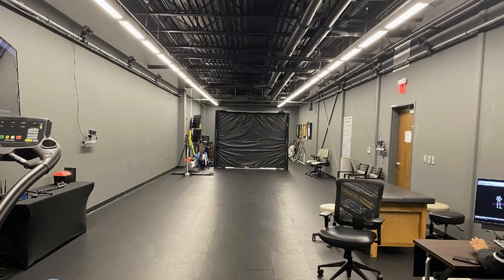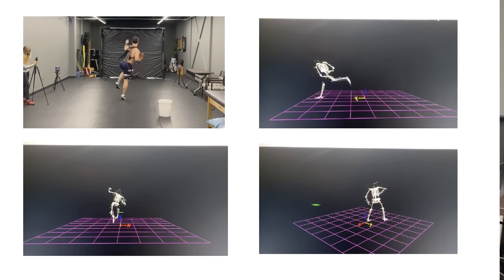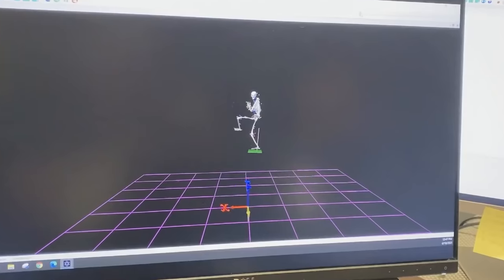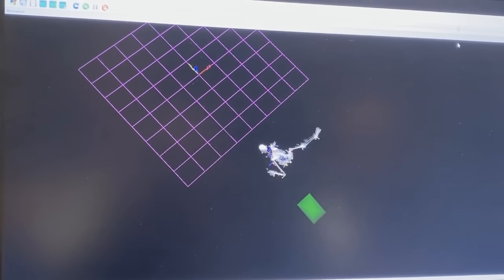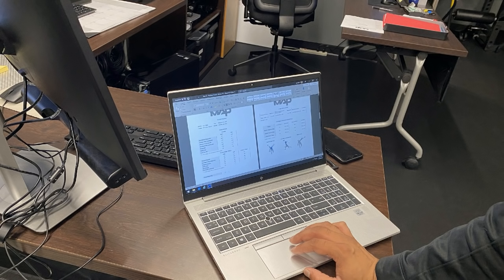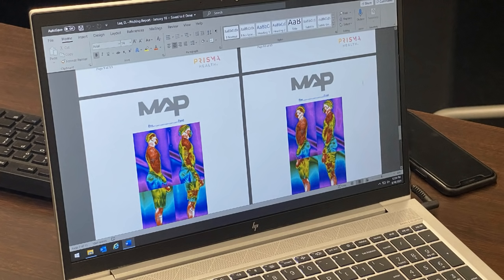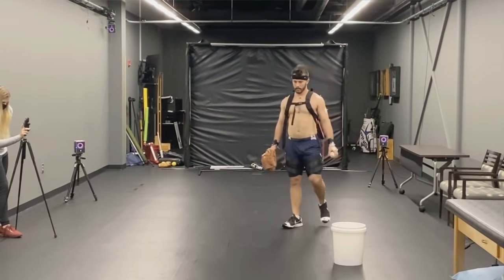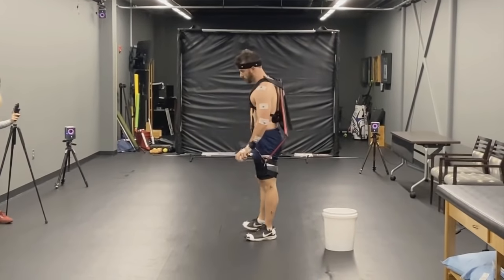Nike Baseball Camps Pitching Lab - Virtual Visit. Exclusively operated nationally by Throw90.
Throw90 is the exclusive operator of Nike Baseball Camps Pitching Lab at locations nationwide.

Biomechanic Pitching Assessment and Instruction for Performance Improvement and Injury Prevention.

This unique high-end specialty baseball clinic combines both traditional and high-tech approaches to pitching instruction, coaching, injury prevention, nutrition, and overall performance improvement. Only 30 pitchers (High School, College, or Professional) will be allowed during the two-day session. Join Camp Director, John Pawlowski and make improvements this summer at a state of the art facility in Lexington, South Carolina

HIGHLIGHTS INCLUDE
Professional Instruction and Analysis
3 dimensional motion capture while pitching
Post Lab Reporting
State of the Art Training Complex
Pitch Design & Physics using Rapsodo
Nike Player Package